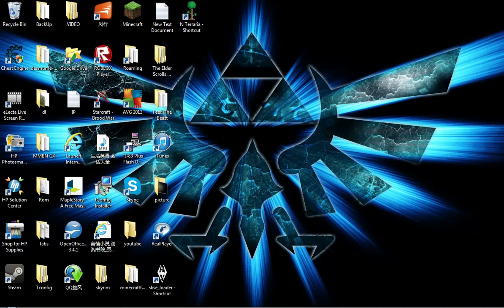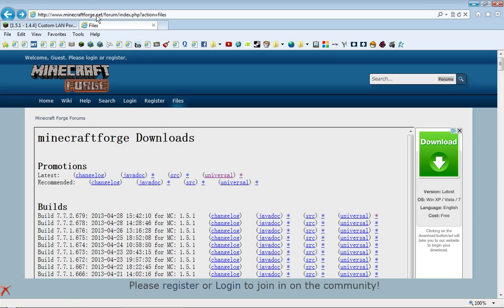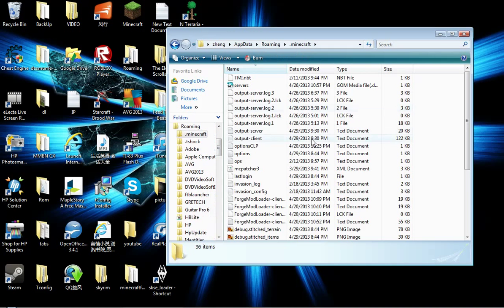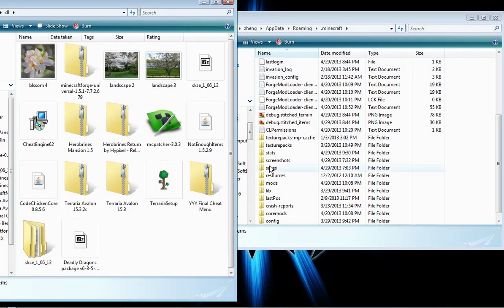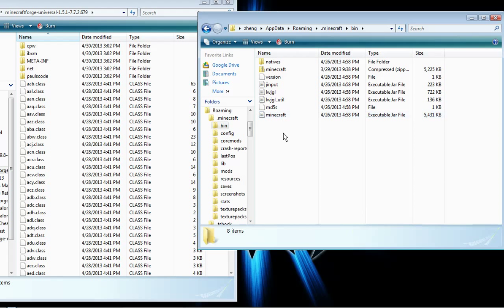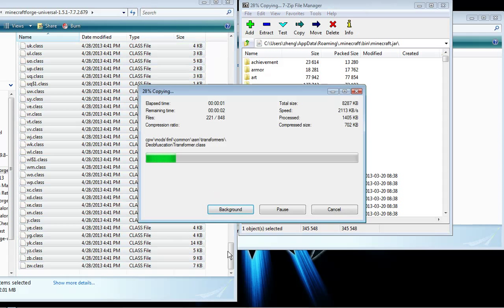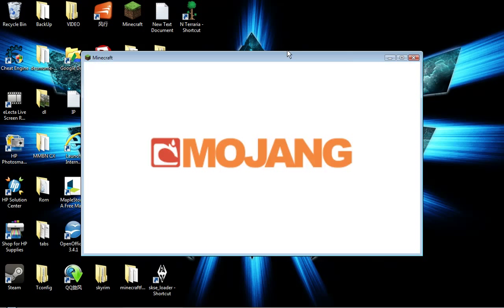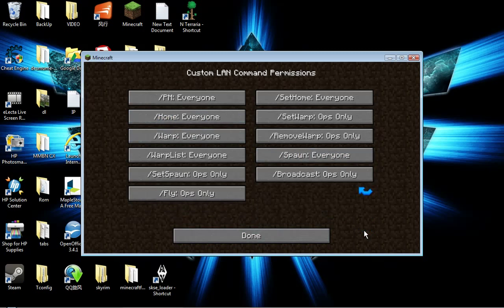Minecraft Mods How to install Custom Lan with Forge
After getting some requests... Here's the video